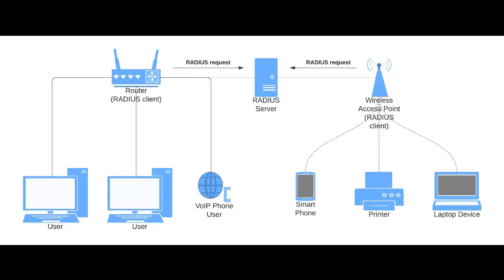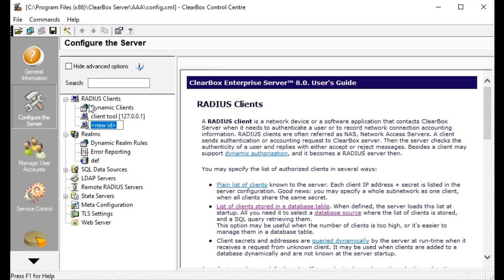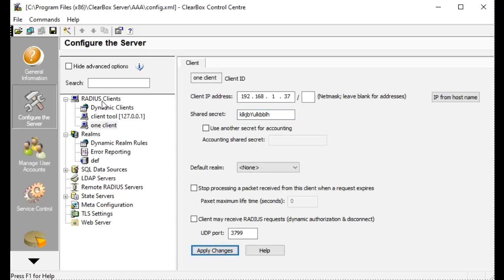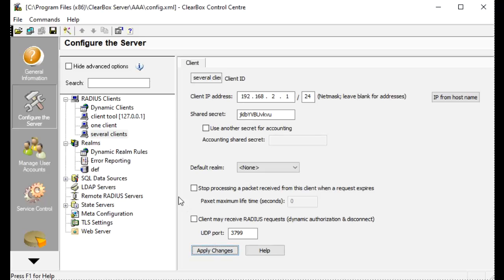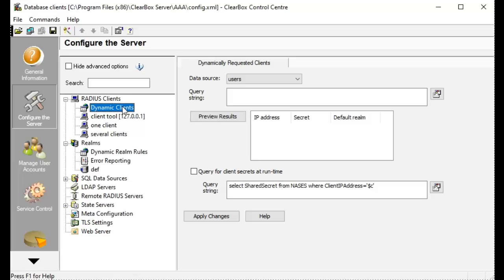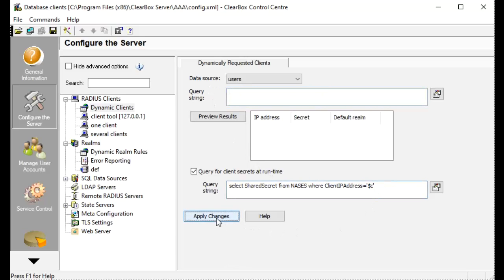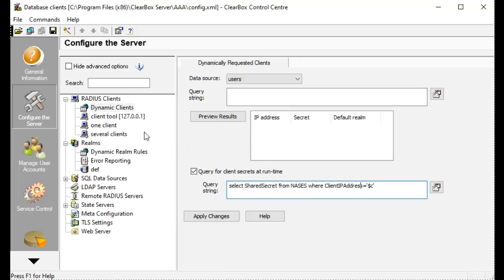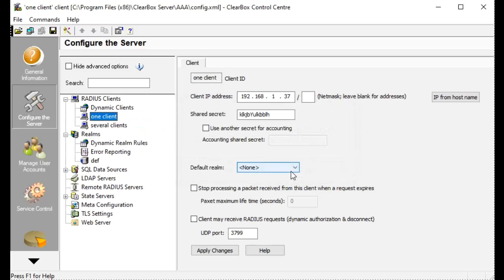Working with RADIUS Clients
Tutorial on how to add RADIUS clients with ClearBox Control Center